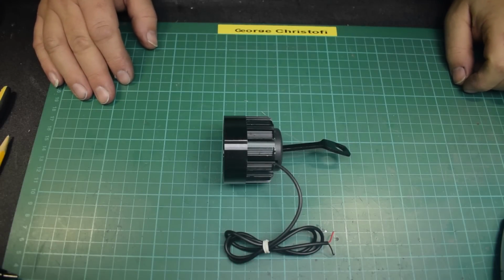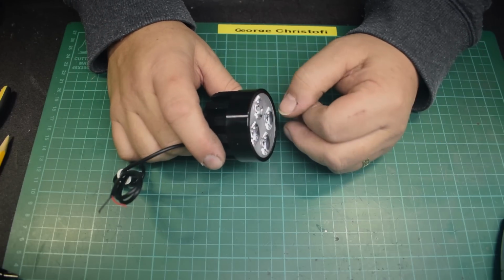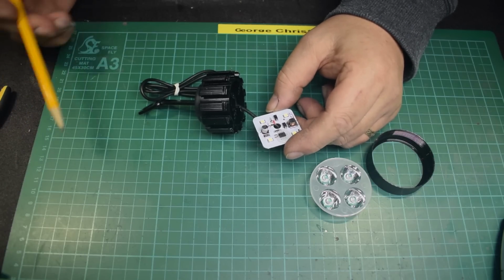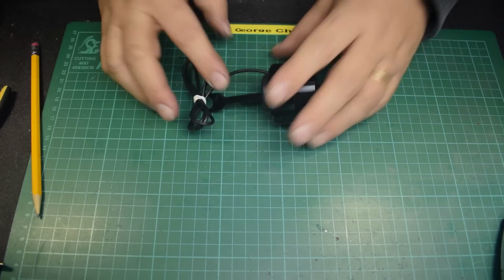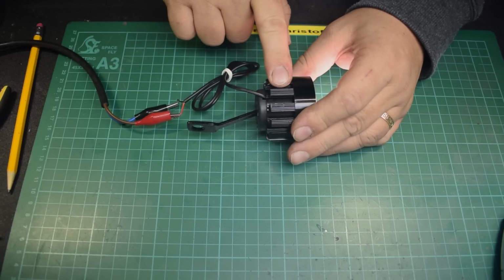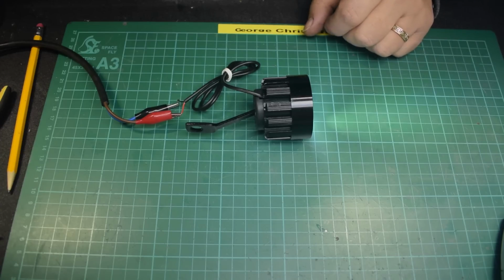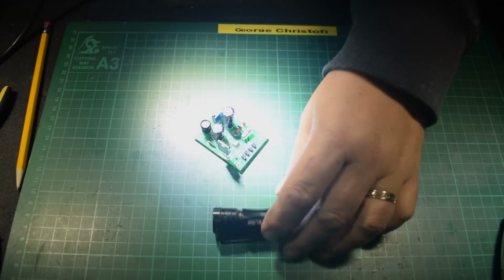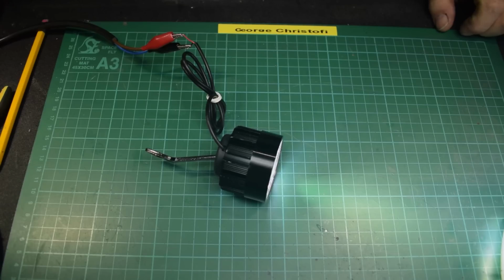Banggood 10V-85V DC 12W LED Light Review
Here is my review of the Banggood 10V-85V DC 12W LED Light Motorcycle Scooter Bicycle Rearview Mirror Lamp Handlebar